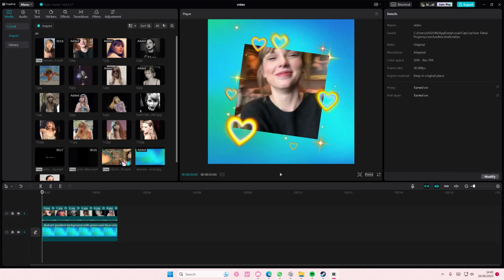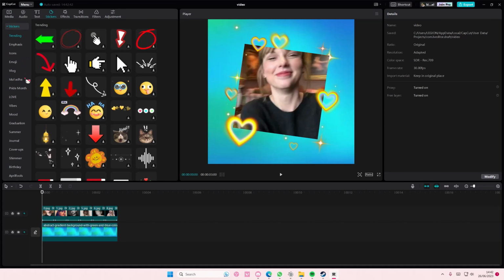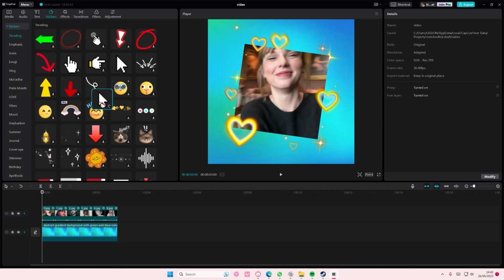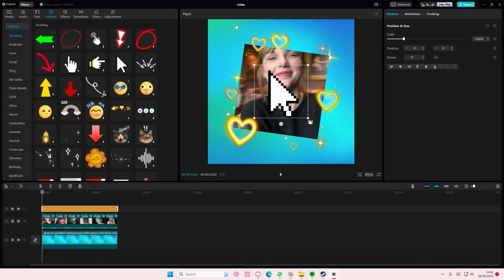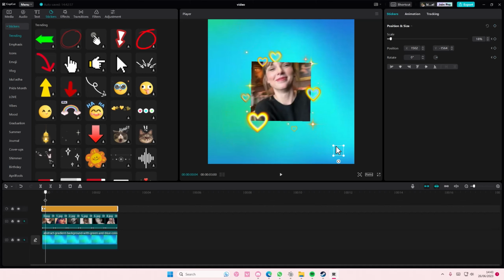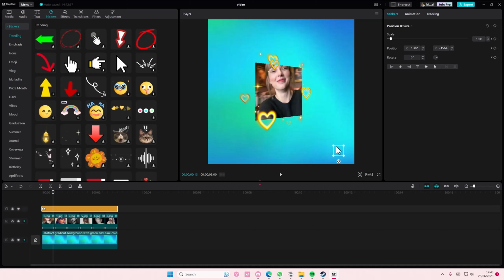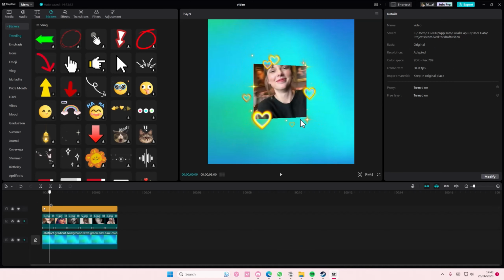~ Want to Impress Your Viewers? Try This Cursor Animation Trick! | CapCut Tutorial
Are you ready to take your video editing skills to the next level? Look no further! In this CapCut tutorial, we'll dive deep into a simple yet impressive trick: adding animated cursor effects to your videos.

With more and more content creators seeking ways to stand out in the crowded online space, mastering unique visual elements like cursor animations can make a world of difference. And with this tutorial, you'll learn just how easy it is to implement this attention-grabbing technique using CapCut.

Why Choose Cursor Animation?

Animating your cursor adds a dynamic touch to your videos, instantly capturing viewers' attention and enhancing the overall viewing experience. Whether you're creating tutorials, gaming content, or vlogs, this trick can elevate your videos and make them more engaging.

Step-by-Step Guide

In this tutorial, we'll walk you through the entire process, from accessing cursor animation features in CapCut to seamlessly integrating them into your video projects. You'll discover how to select the perfect animation style, adjust timing and positioning, and customize the look to suit your unique style.

Accessing cursor animation features in CapCut
Selecting the right animation style for your video
Adjusting timing and positioning for optimal effect
Customizing animation settings to match your brand aesthetic

Don't miss out on this opportunity to impress your viewers and stand out from the crowd. Follow along with our step-by-step tutorial and unlock the full potential of cursor animation in CapCut. Get ready to wow your audience and elevate your content to new heights!

Have questions or need further assistance? Drop them in the comments below, and we'll be happy to help. Let's make your videos shine together!